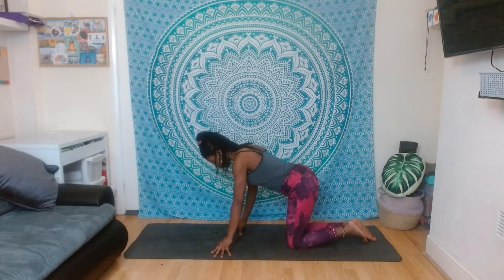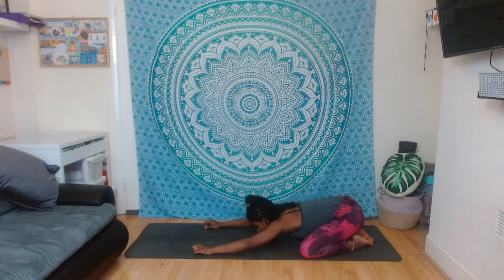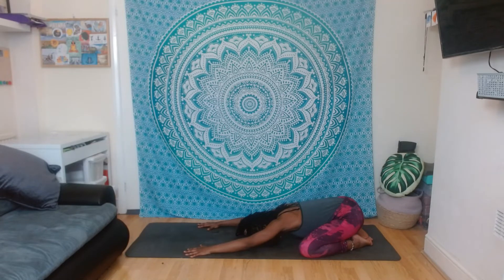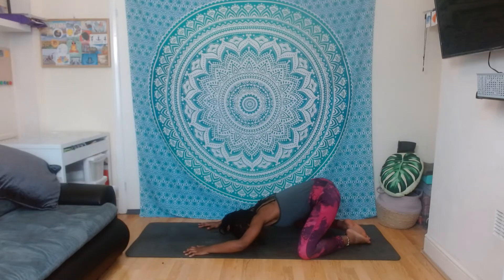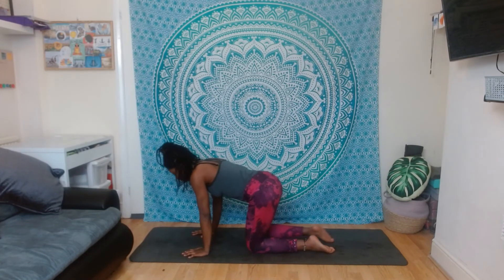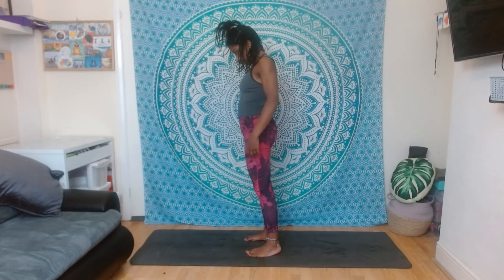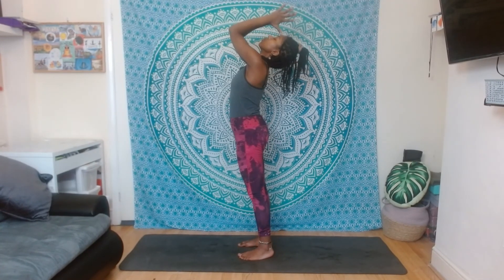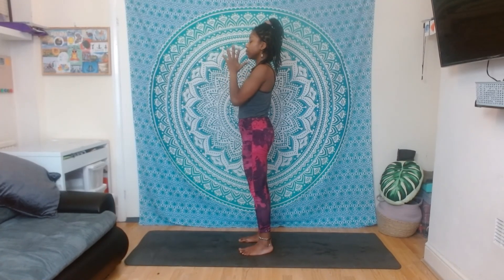4 minutes | Open your heart - self love Hatha yoga Flow | Zenwithchan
Greetings beautiful souls ,

I hope this video serves you well . It’s a short Hatha yoga flow dedicated to the heart , opening up the heart and continuing to use love as it’s the highest frequency .

We are love and also made out of love

Take your time through & remember your breath .

& let me know how you felt throughout 😊

I also have a new page all about motherhood via Instgram

Many blessings 🙏🏾